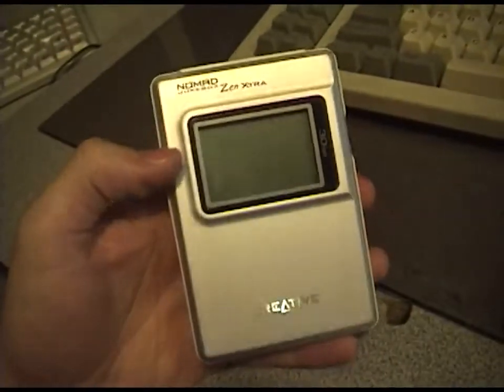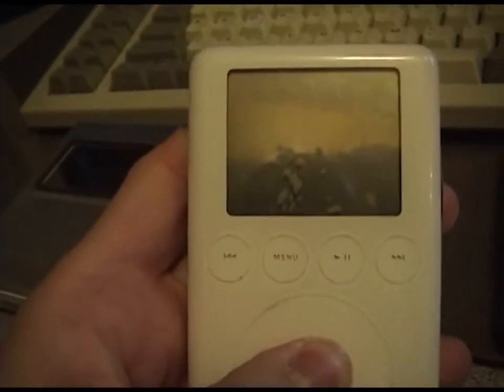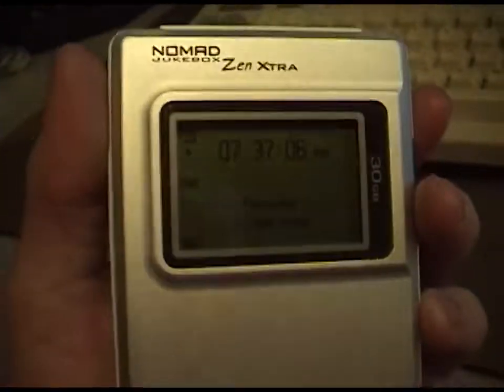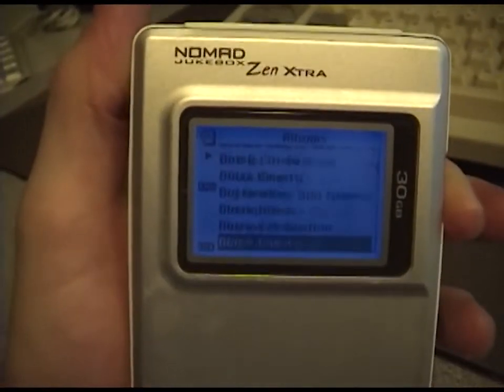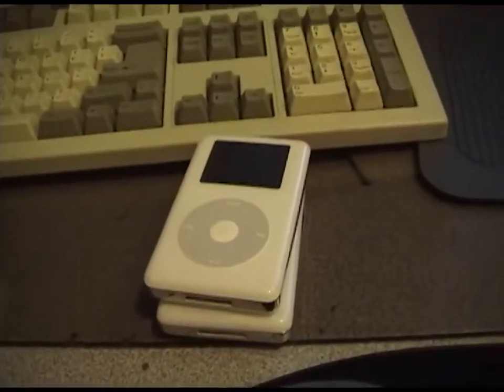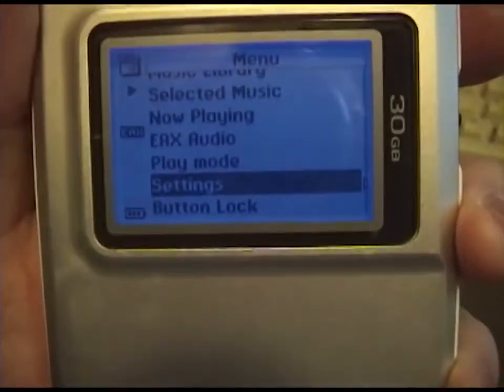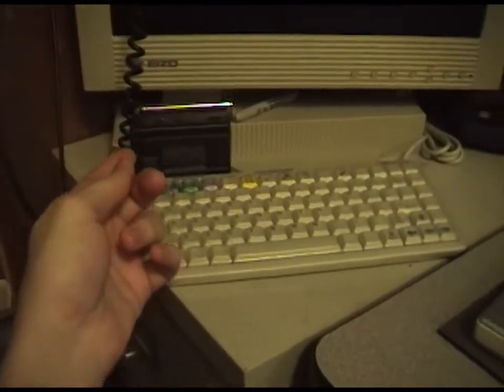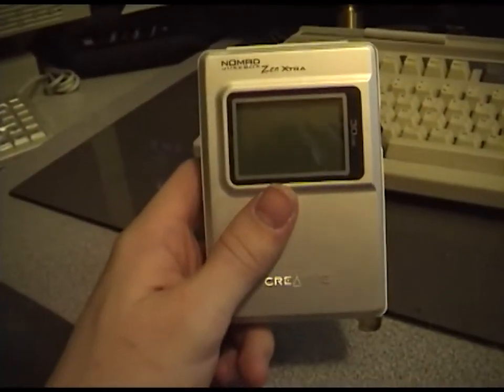Creative Zen Xtra 30GB MP3 Player